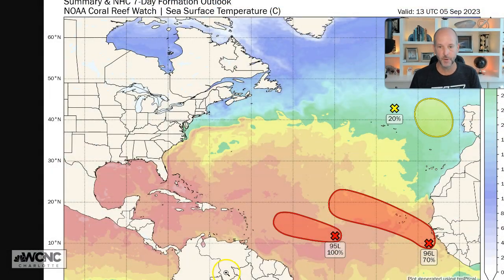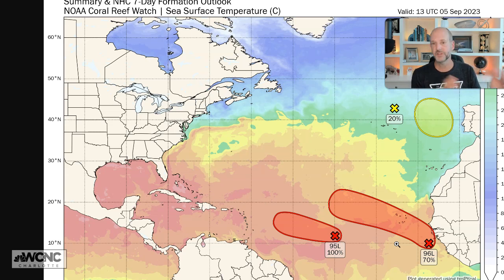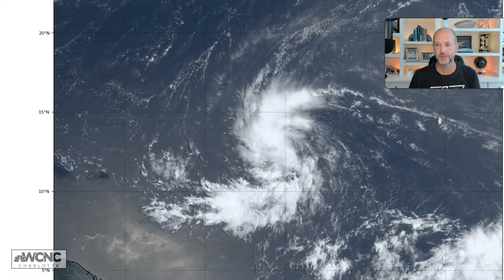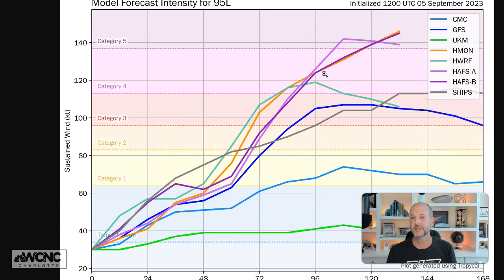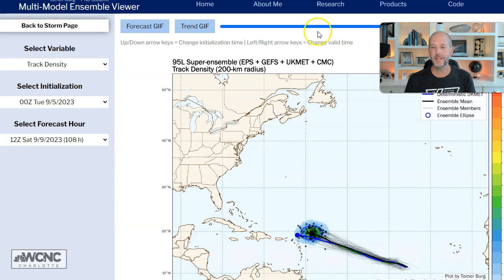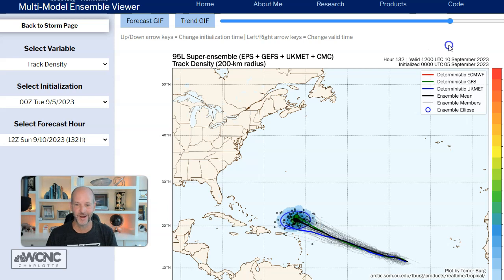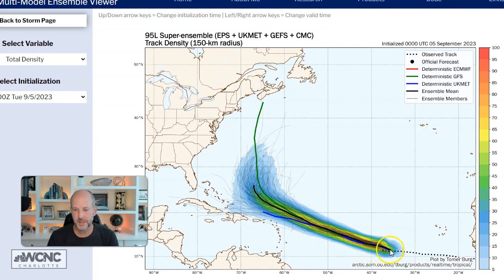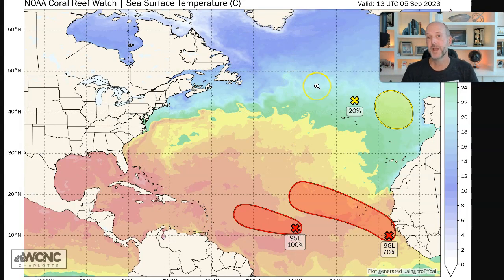Invest95L becomes Tropical Storm Lee | Brad's weather vlog tracking hurricane season 9/5/2023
WCNC Charlotte Chief Meteorologist Brad Panovich's weather VLOG for Tuesday, Sept 5, 2023

Tropical Depression 13 formed in the Atlantic Ocean on Tuesday. Meteorologists had been watching the area of developing storms for days under the name "Invest 95L."

Tropical Depression 13 is forecast to become a powerful hurricane by this weekend. It is expected to reach Category 3 strength or higher. Such development would mean the storm is considered a "major hurricane" with winds at least 111 mph.

Satellite images are already showing the system looking more organized. The area of low pressure is located halfway between Africa and the Windward Islands. Based on the current atmospheric conditions, the system is expected to become better organized as early as Tuesday night and become a named storm.

The storm is expected to receive the name Lee.

The latest advisory from the National Hurricane Center, says Tropical Depression 13 has:

Wind: Max sustained of 35 mph
Movement: WNW at 15 mph
Pressure: Minimum central 1008mb